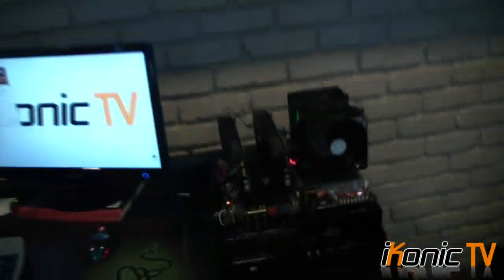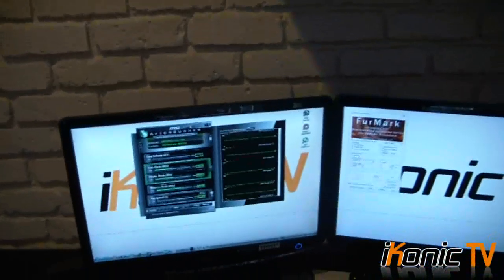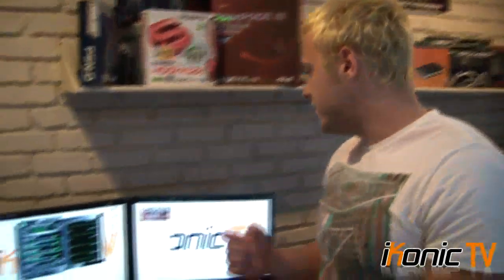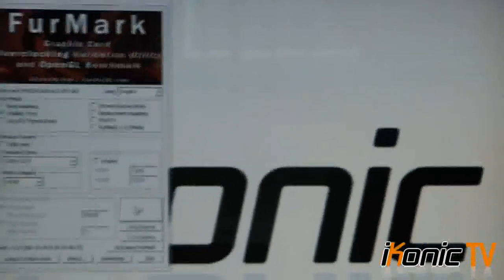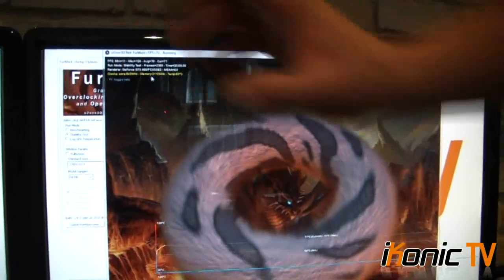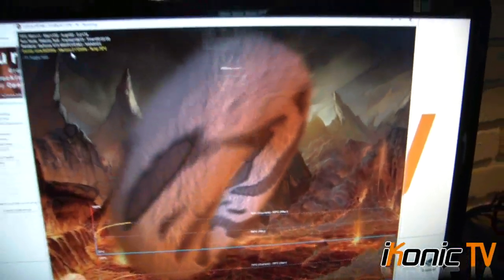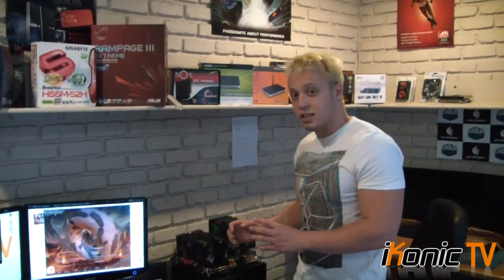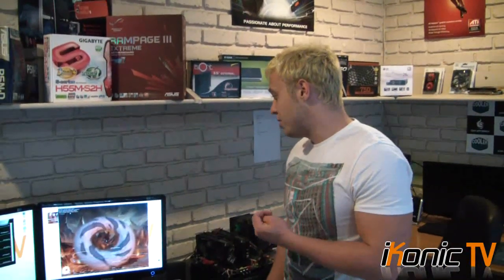iKonic TV - GTX460 Overclocking Guide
Overclocking guide on overclocking the GTX460 and any card in general.